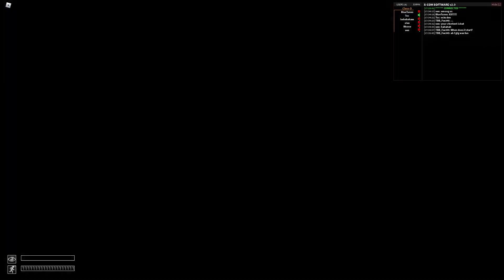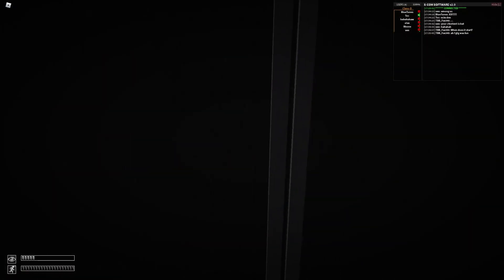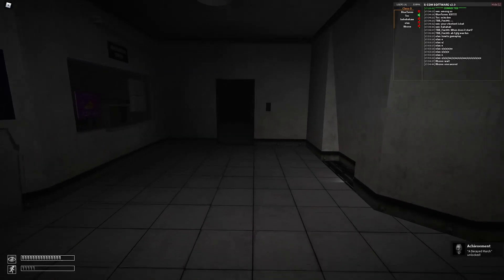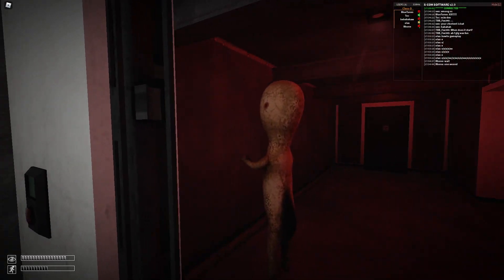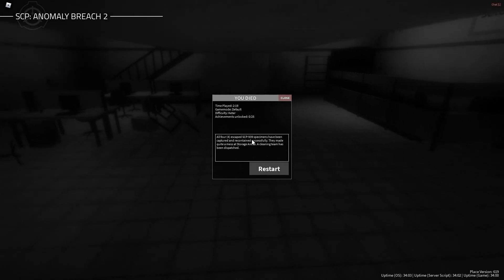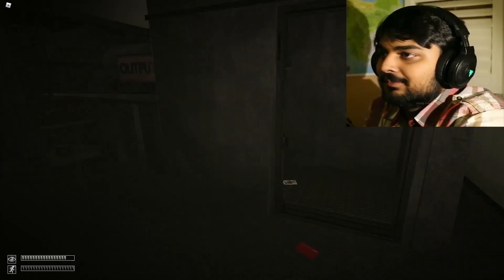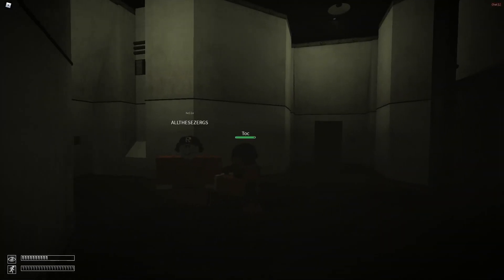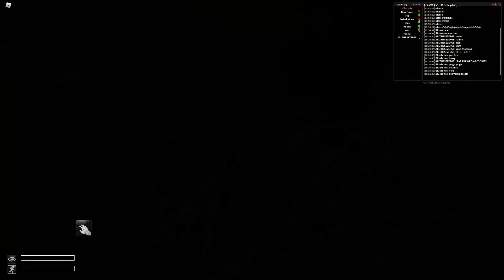this game almost made me throw my headphones | ROBLOX SCP: Anomaly Breach 2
939 is not a joke 😳

Joins are always on! ^^